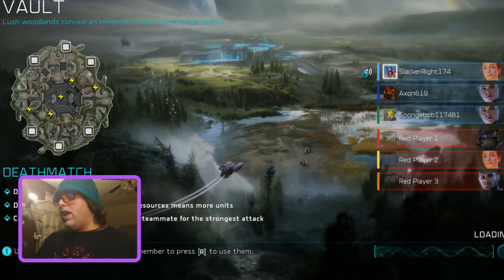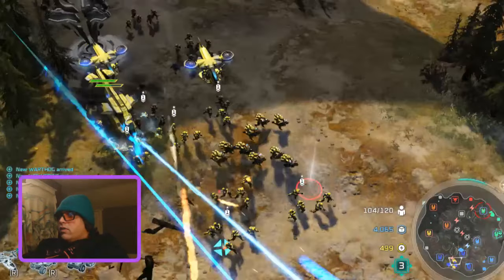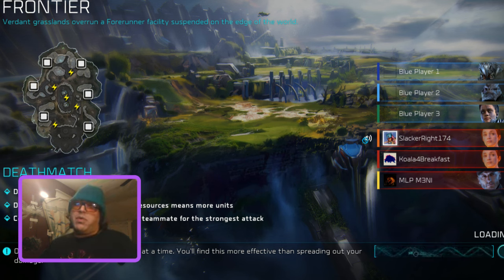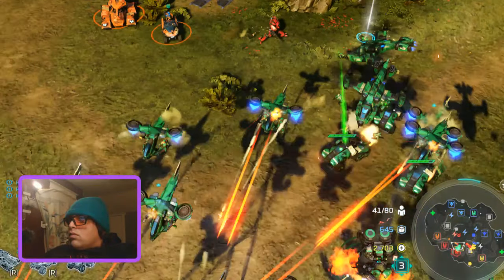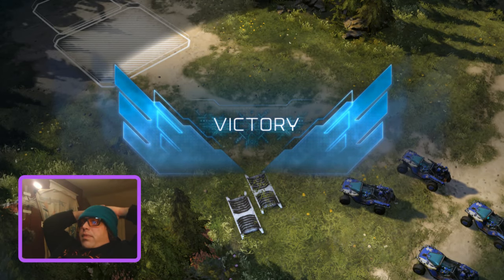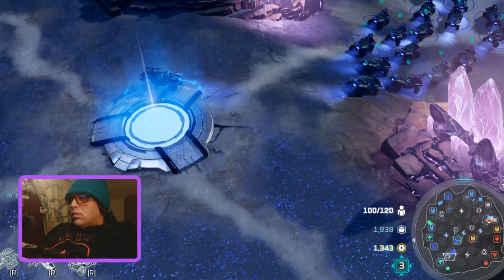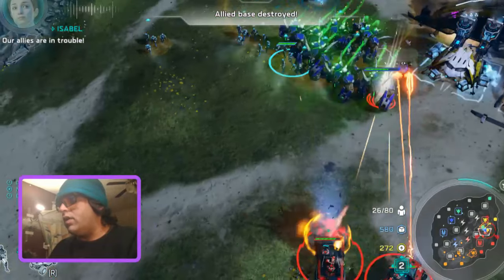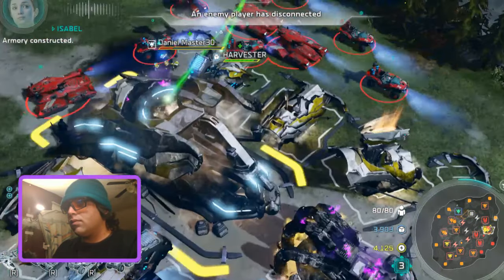Halo Wars 2 Breathing Isabel living WAR!!!!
More Halo Wars 2 content. The gameplay here is darn tooting good. So get your tarnational butts over here. Easy Isabel is taking you for a ride in the mines.